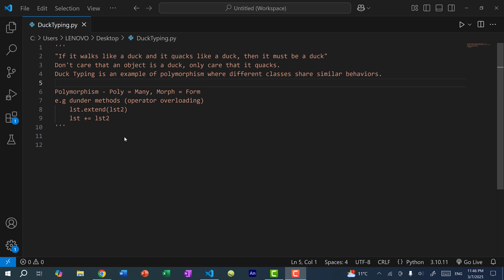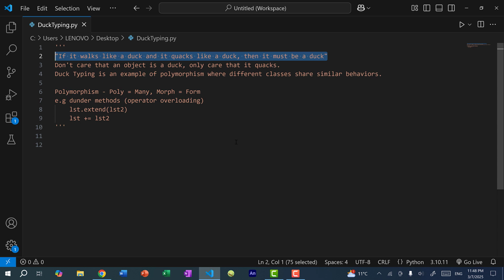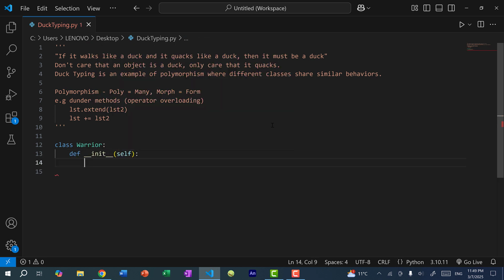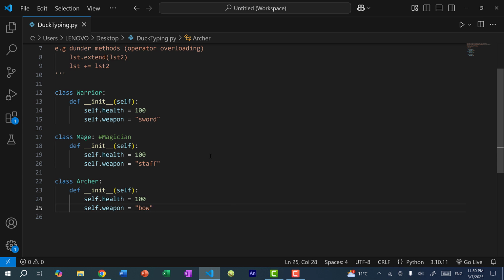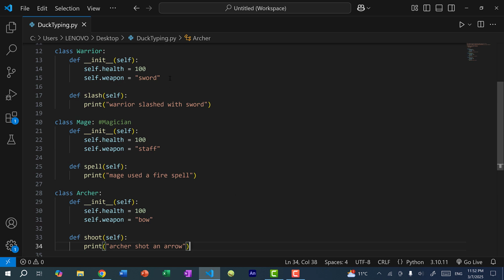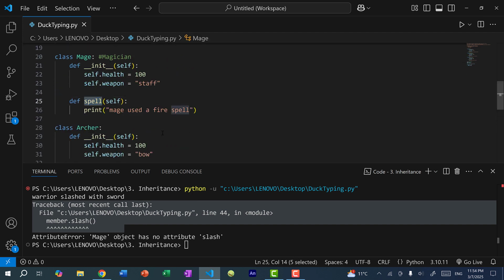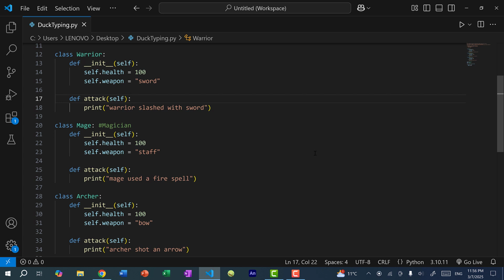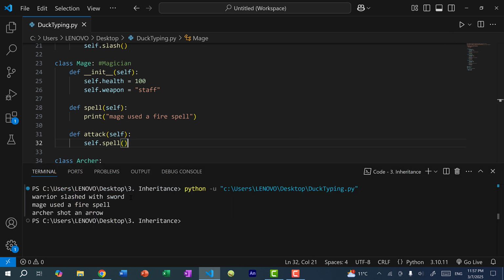Python Duck Typing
Duck Typing in Python. Duck Typing is a form of polymorphism, where multiple classes can have a similar, if not the same, behavior. This is done through having each class utilize the same method name. The term comes from the quote "If it walks like a duck and it quacks like a duck, then it must be a duck". It doesn't matter if a class is a duck, as long as it has a quack method